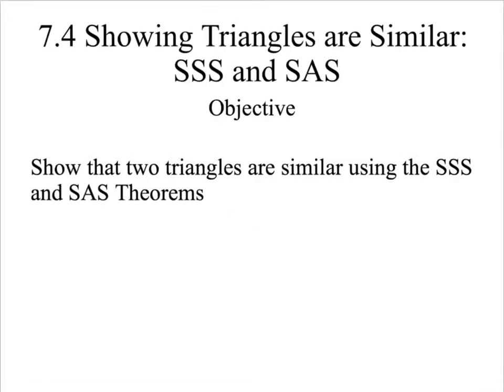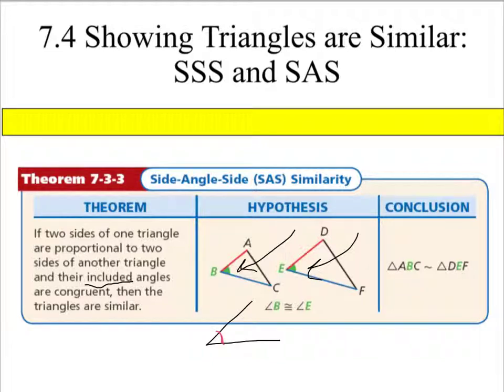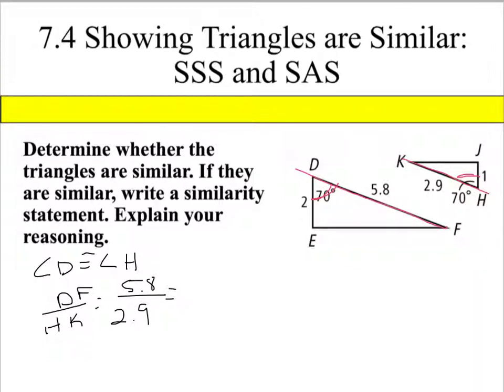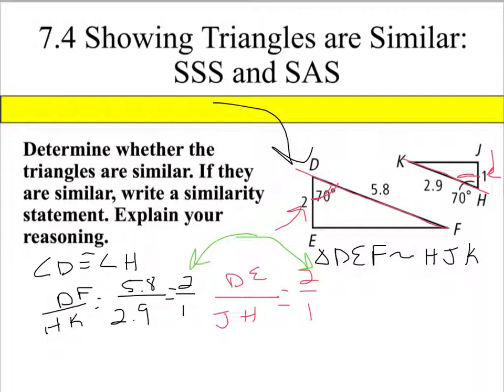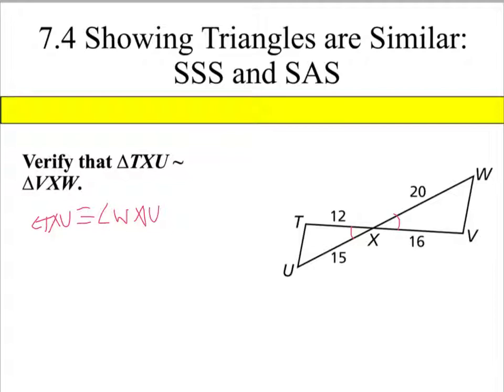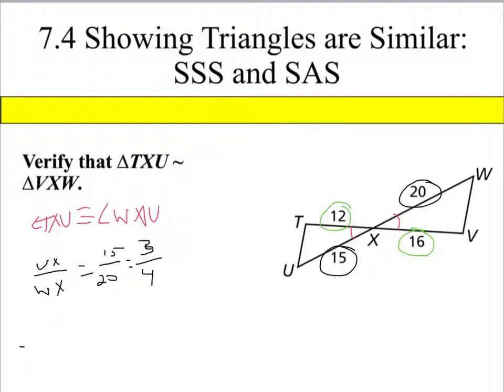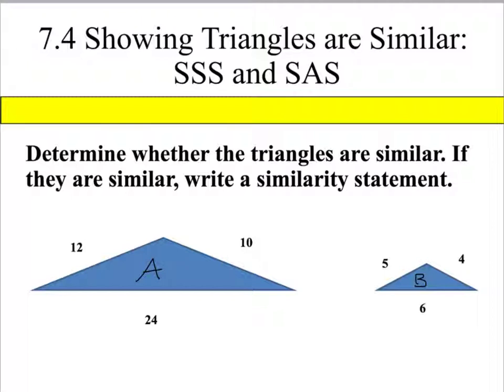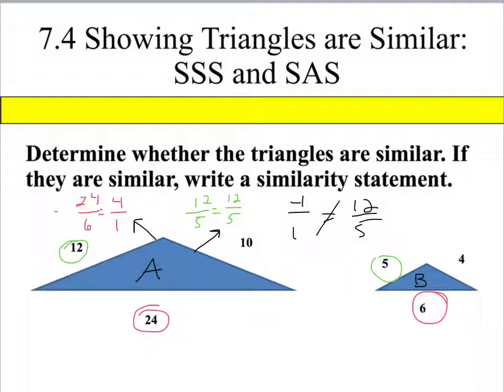Lesson 7.4 GE